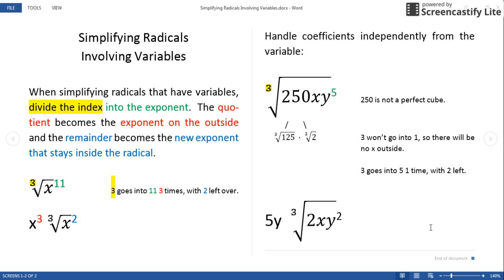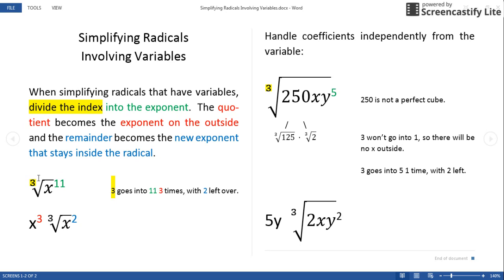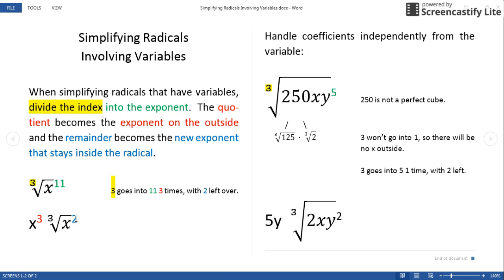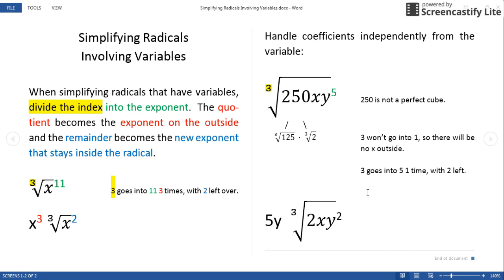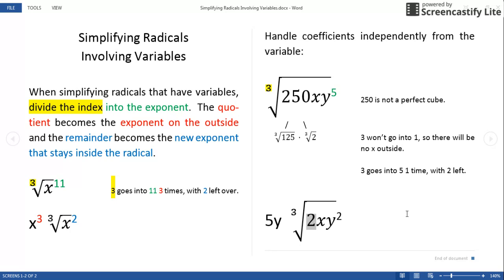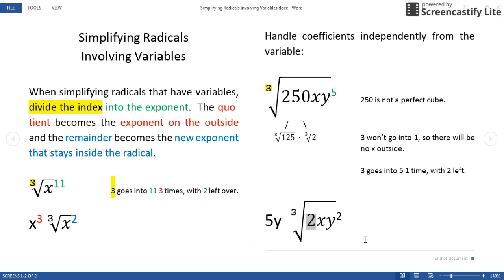Simplifying Radicals with Variables